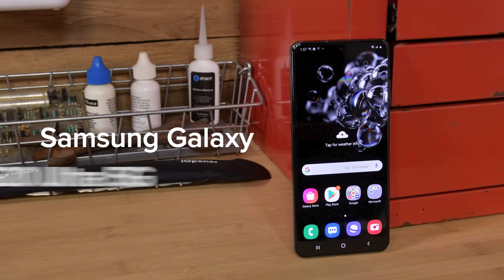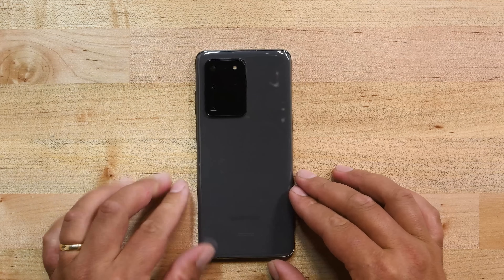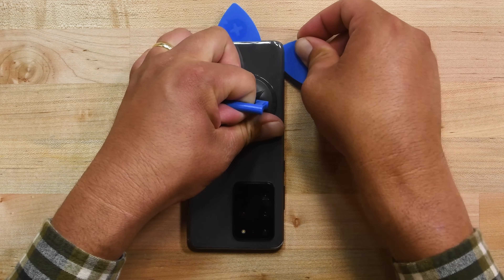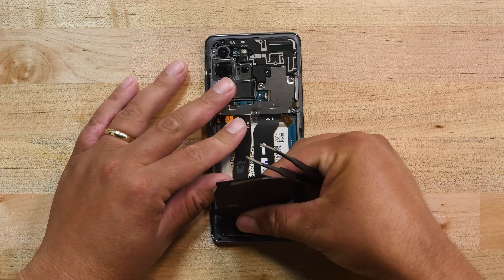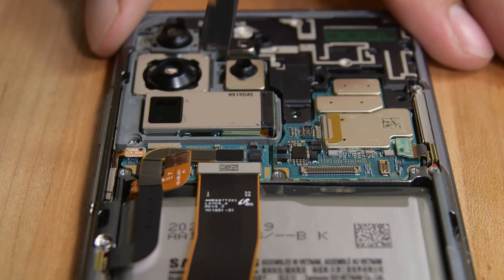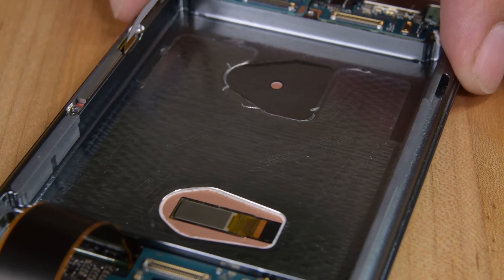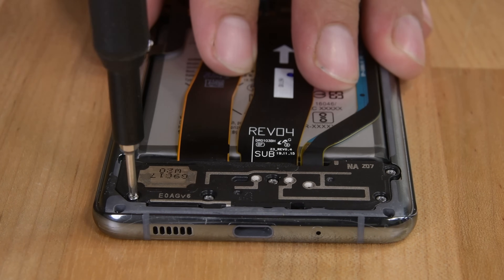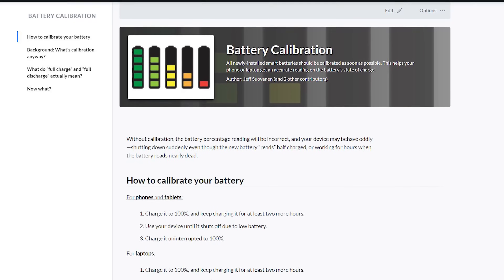Samsung Galaxy S20 Ultra 5G Battery Replacement!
If the battery in your Galaxy S20 Ultra has gone bad, but you’re not ready to part with the phone yet, you’re in the right place! This video will show you how to replace the battery in your S20 Ultra!

Be sure to follow the guide over on iFixit.com!

We have a video that shows you how to re-apply adhesive when closing your phone

Use our Pro Tech Toolkit during this repair!

If your battery is swollen do not attempt this repair before reading our guide!

Once you are done with your repair be sure to calibrate your battery! Here is a guide on it!

Timestamps
00:00 Intro
00:10 Required Tools
00:44 Tips and Warnings
01:00 Removing Back Cover
02:42 Removing Wireless Charging Coil
02:54 Removing Motherboard Bracket
03:11 Disconnecting Battery Removing Loudspeaker
03:34 Disconnecting Motherboard Cables
03:58 Removing Battery
04:36 Cleaning and Prepping Phone for Reassembly
04:47 Installing New Battery
04:59 Connecting Motherboard Cables
05:18 Testing Phone
05:28 Reinstalling Loudspeaker
05:39 Connecting Battery and Installing Motherboard Bracket
05:55 Installing Wireless Charging
06:05 Closing Phone